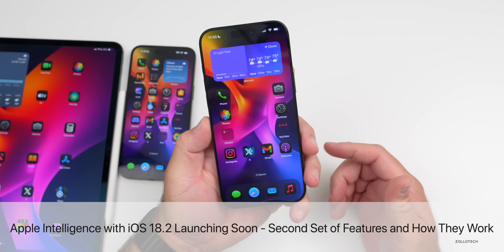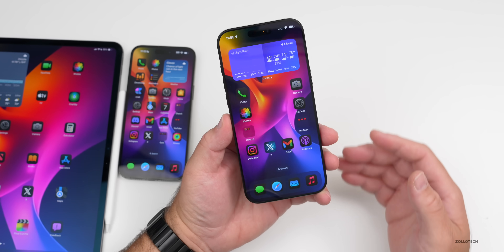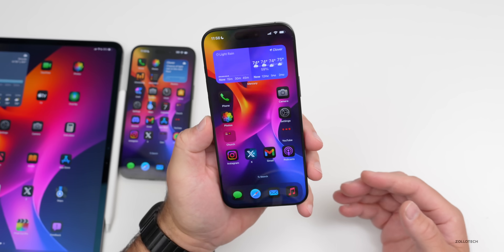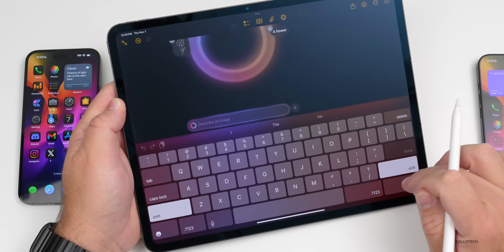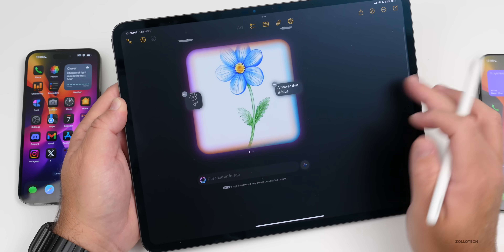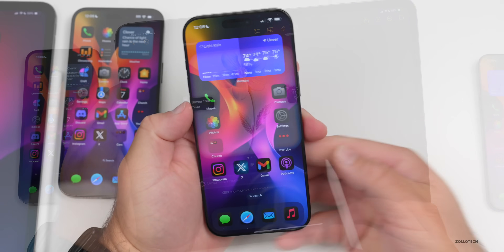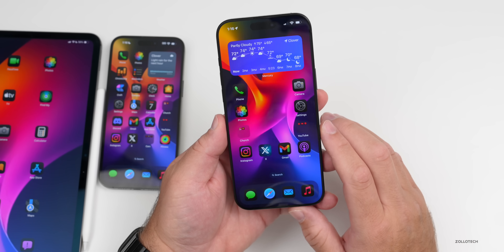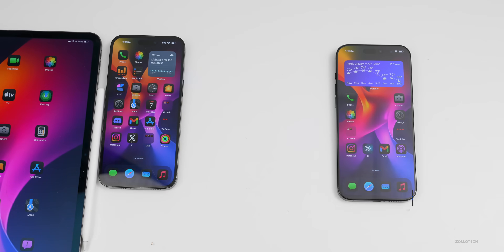Apple Intelligence - Second Set of Features at Launch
Apple Intelligence Second Set of Features Soon - With the launch of iOS 18.2 and its public release Apple will bring Apple Intelligence to all supported devices. Apple Intelligence is Apple’s own way to incorporate AI in to iPhone, iPad, and Mac and has some helpful features. However, with the iOS 18.1 Release Apple Intelligence did not bring all of the features shown by Apple yet. In this video I go over what features to expects with the Second release of Apple Intelligence and how they work.

*Chapters*
00:00 - Everything New
00:23 - Create Your Own Images
02:29 - Create Your Own Emoji
03:51 - Make Images for Presentations
05:05 - ChatGPT with the New Siri
07:57 - Siri Voice Improvements
08:36 - Visual Intelligence
10:09 - Type To Siri Addition
10:35 - In Screen Awareness soon
10:54 - More Supported Countries
11:06 - iOS 18.2 Release Date
11:25 - iOS 18.3 and iOS 18.4
11:37 - Siri 2.0 Upgrades
12:09 - Conclusion